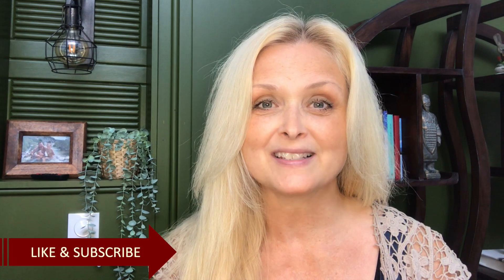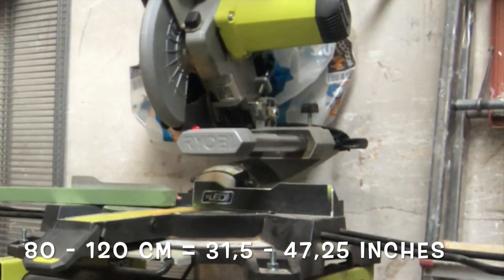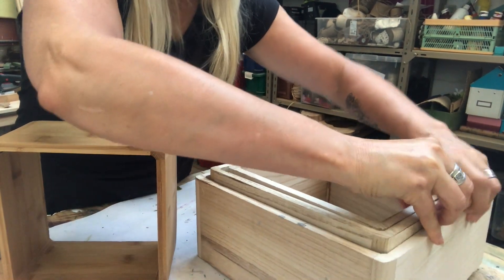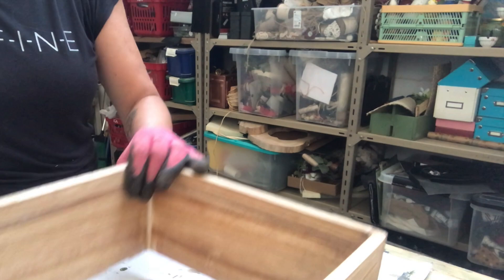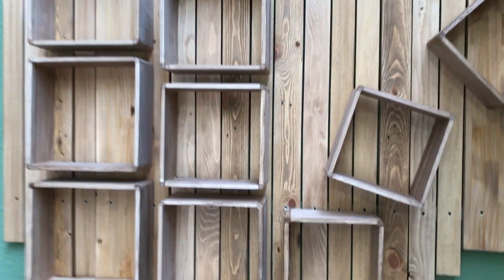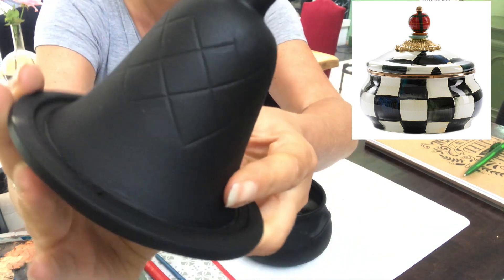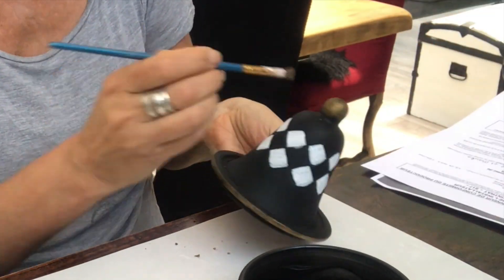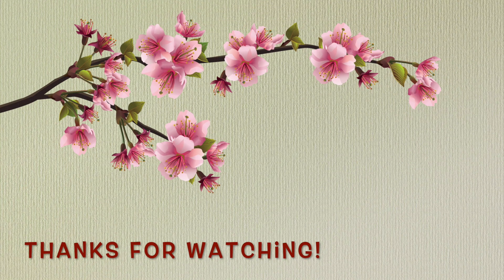DIY EASY WOODEN FEATURE WALL - MACKENZIE CHILDS INSPIRED DECOR - RUSTIC FARMHOUSE - FLIPPIN' FRIDAY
MAKE YOUR OWN AMAZING FEATURE WALL FOR YOUR FAVORITE DECOR PIECES - IN THE RUSTIC FARMHOUSE DECOR STYLE - THRIFT FLIP - HIGH END MACKENZIE CHILDS INSPIRED DECOR PIECE - I used pallet wood, wood strips, wood boards and cube shelves in different sizes to create a unique feature wall.  For my Mackenzie Childs dupe I used a glass jar with a lid and a mini cloche, put it together and painted it in the typical Mackenzie Childs pattern/ colors.
Easy and on a budget!

Gold accent paint
Light oak stain
Wooden cube shelves
LED candles

This video is part of a challenge FLIPPIN' FRIDAY

The host of the challenge is Jaime
@BoredorBananas and @BoredorBananasDIY